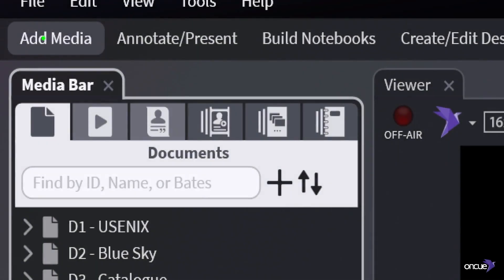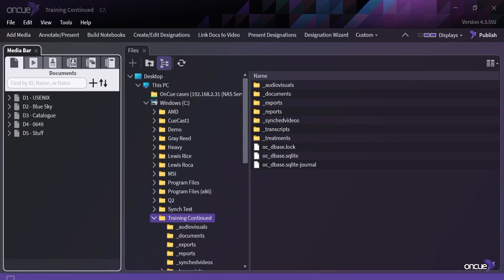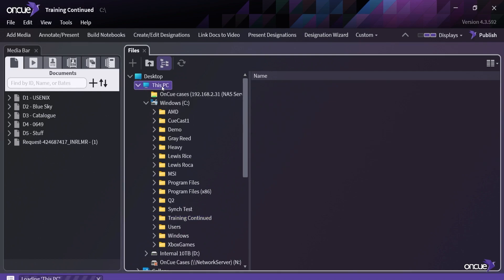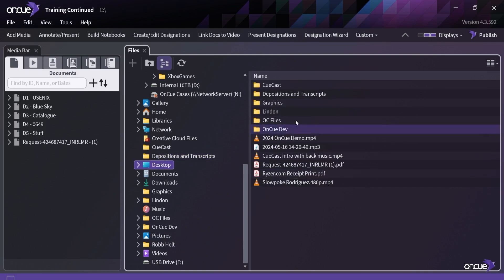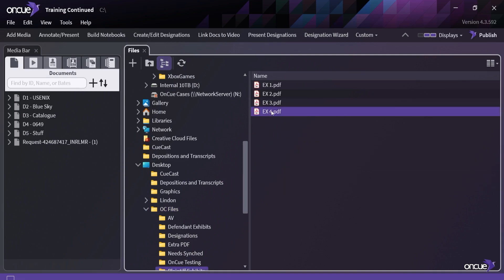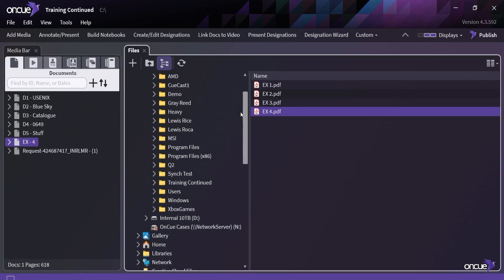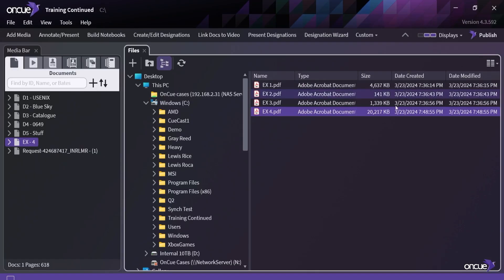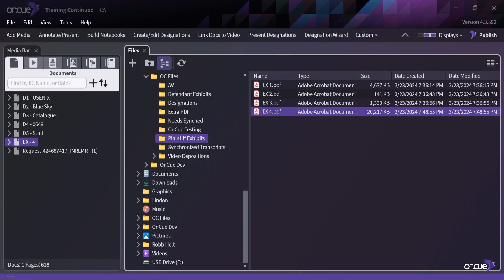CueCast: Add Media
Don't like leaving OnCue to import files? This one is for you.